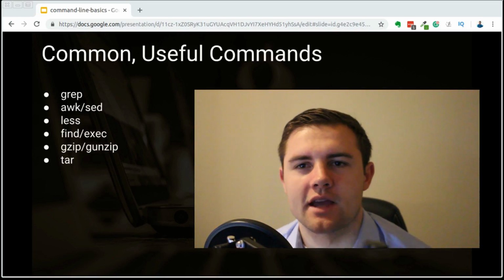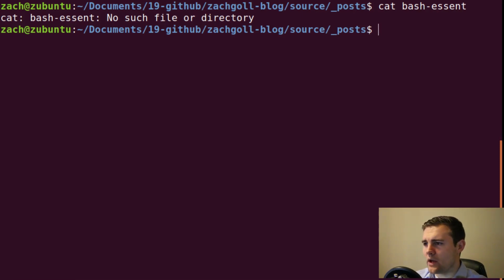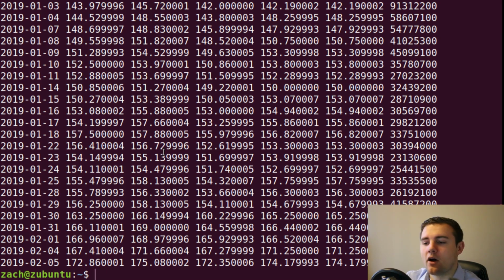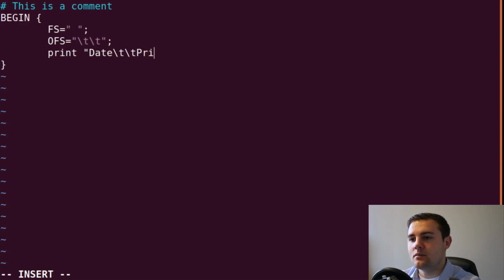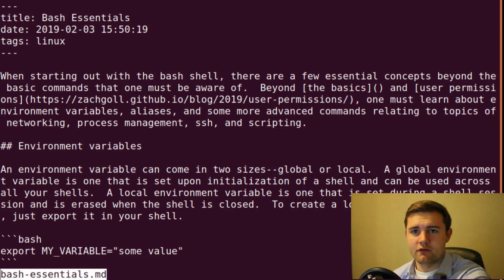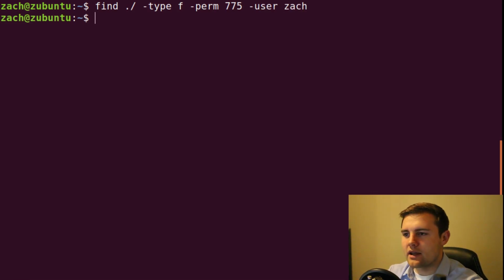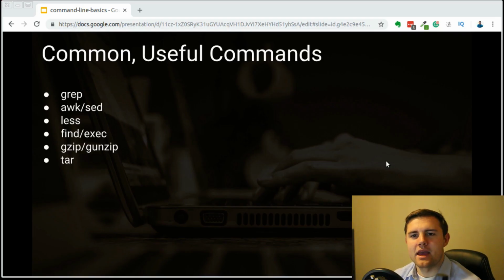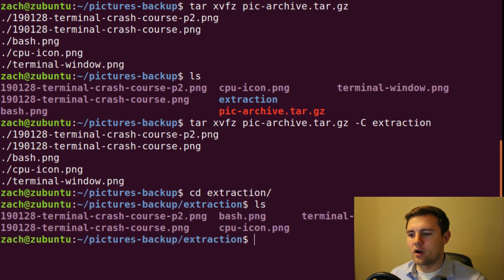Intermediate Bash Commands (grep, sed, awk, tar, less, gzip)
This video is part of my Bash Course for Complete Beginners. Perfect for those who want to get started with Linux shell scripting.

Timestamps:

0:00 Intro
1:25 Grep command
6:14 Piping output into commands
9:36 Sed and Awk Commands
17:42 Awk Command
30:21 Less Command
35:46 Find / Exec Command
47:55 Gzip, Gunzip, Tar Commands